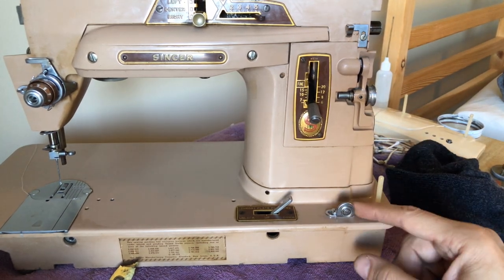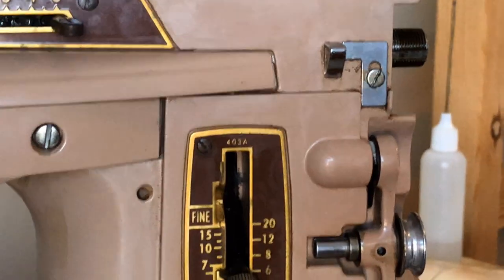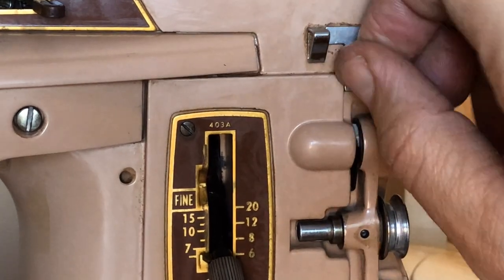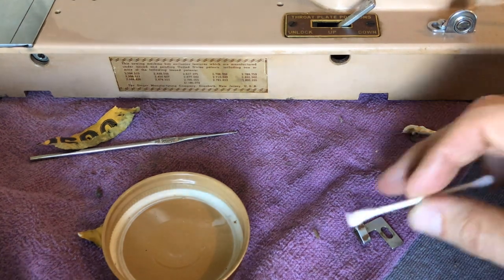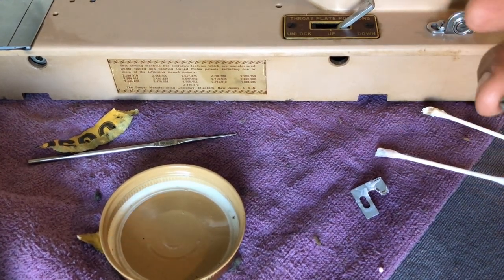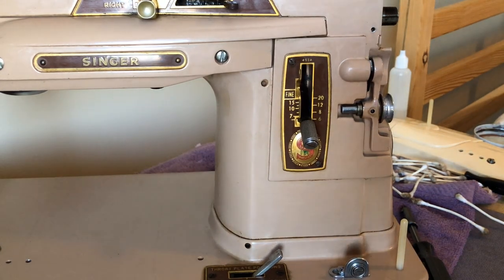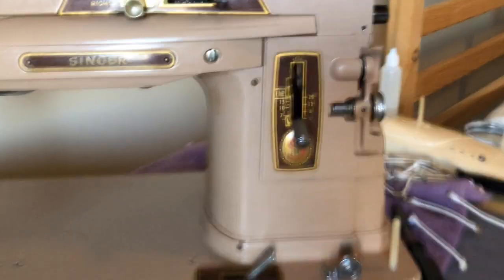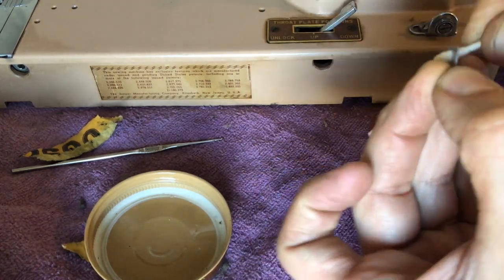CLEANING SERIES #8: Ghost Marks!!: Why Cleaning Those Hidden Spaces Underneath Parts Matters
I use my Singer 403 to illustrate why you should take the time to remove, clean, and polish parts that were designed to come off.